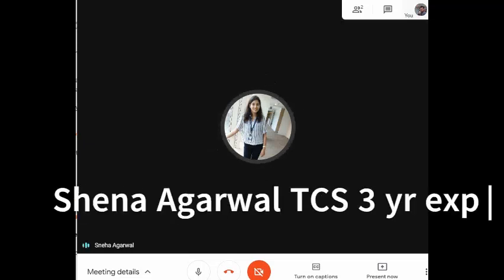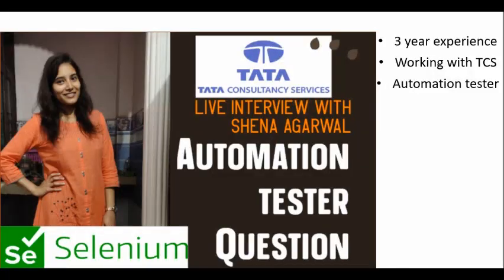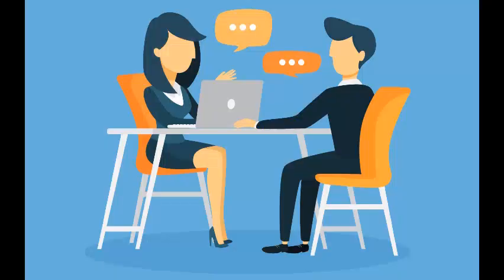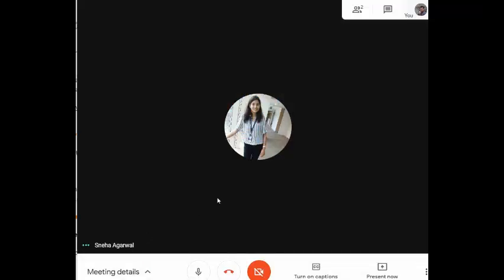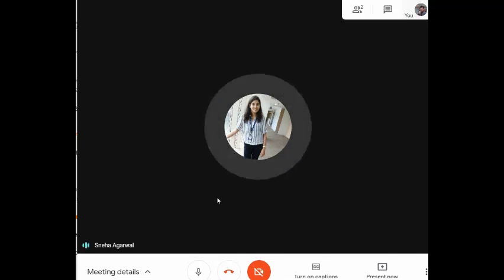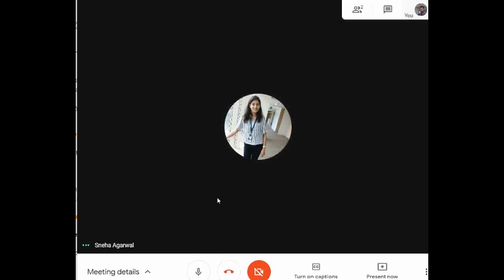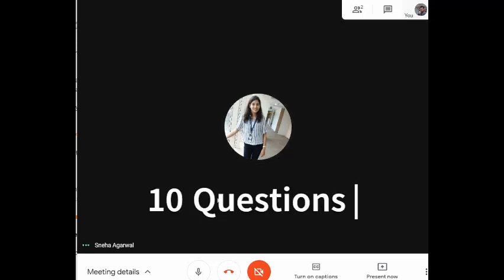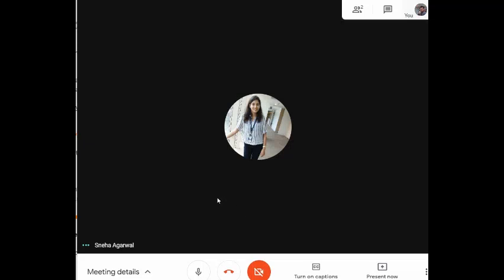Automation Interview Questions With Shena | Selenium Interview questions 2021 | TCS Interview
This is demo interview with Shena.

Questions  that i have asked .

Q Is Automation testing a Black box testing or White-box testing?
Q You know about jenkin - what is this ? Parallel execution
Q what is Regression testing.
Q How much time it takes to execute around 2000 test cases
Q How to decide the tool that one should use for Automation testing in their projects
Q Attributes of a good framework  can u do without framework
Q Advantages of of selenium tool
Q Some Automation testing tools.
Q jenkins how to schedule a job
Q Hybrid Testing framework like test ng or cucumbar framework